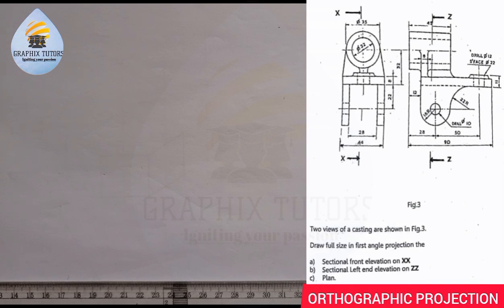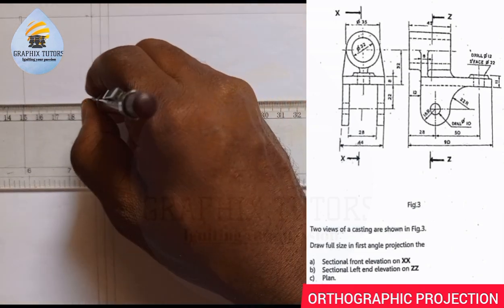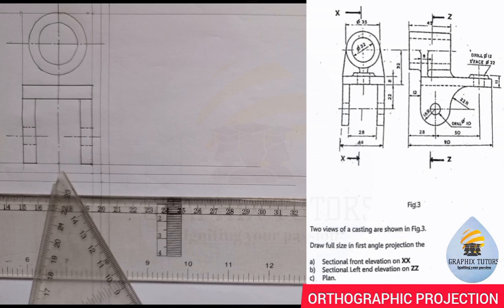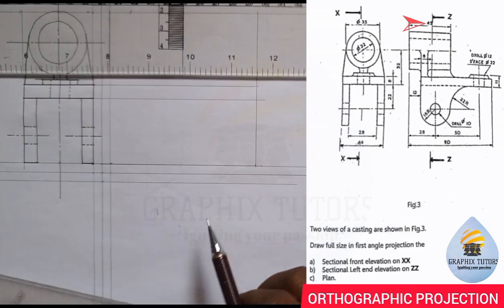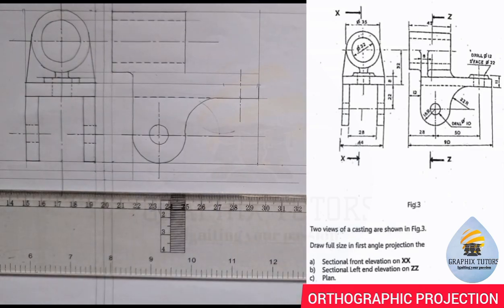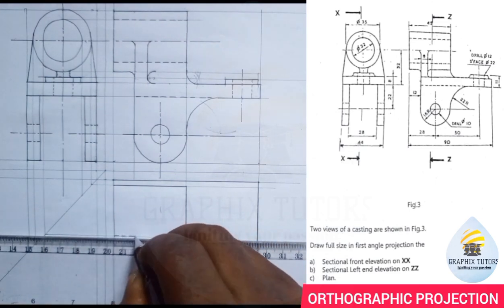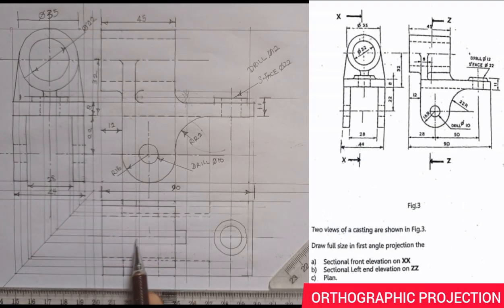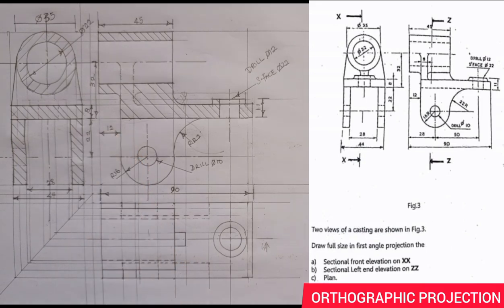How to draw Sectional front elevation, sectional end elevation and Plan in orthographic projection.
In this tutorial you will learn how to section a given figure in first angle projection